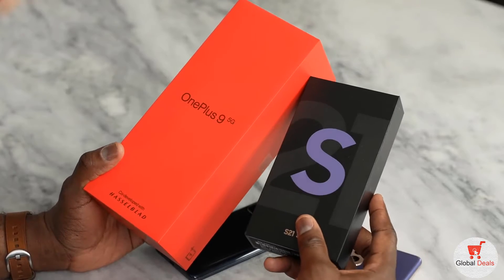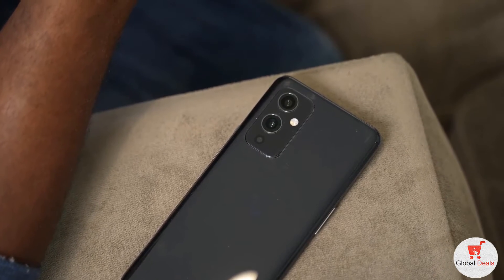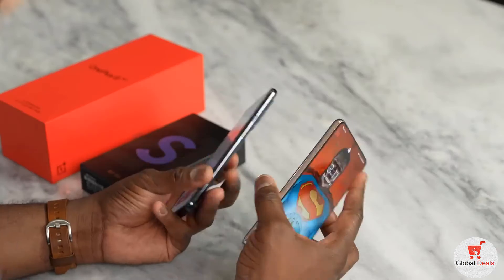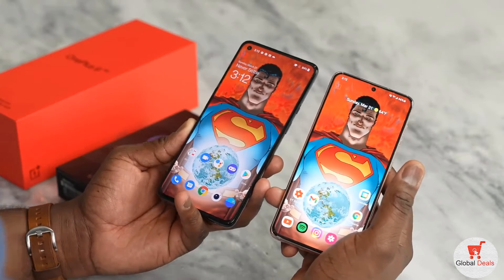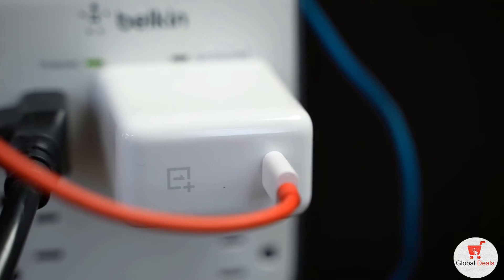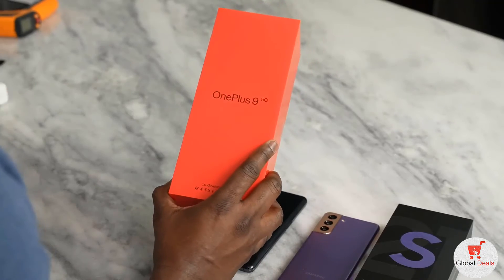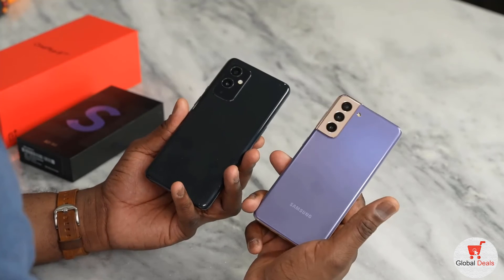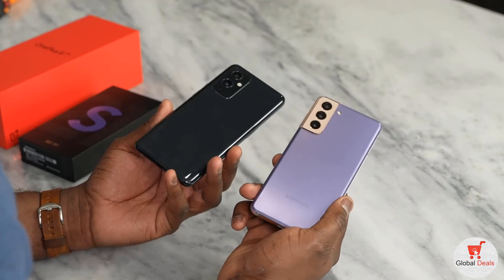OnePlus 9 vs Galaxy S21 - Buy the Right One!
Purchase Links:-
OnePlus 9
Galaxy S21

OnePlus 9 Vs Samsung Galaxy S21! (Comparison) (Review)
OnePlus 9 vs Galaxy S21: Camera, Gaming, 5G & More
OnePlus 9 vs Samsung Galaxy S21: The best sub-$800 phone
OnePlus 9 Pro vs Samsung Galaxy S21 Ultra - Which should you buy?
OnePlus 9 Pro vs Galaxy S21 series vs iPhone 12 BATTERY TEST
OnePlus 9 Pro vs Samsung S21 Ultra - SPEED TEST *SHOCKING*
Unbiased OnePlus 9 Pro vs 12 Pro Max vs S21 Ultra Camera Test!
OnePlus 9 Vs Samsung Galaxy S21